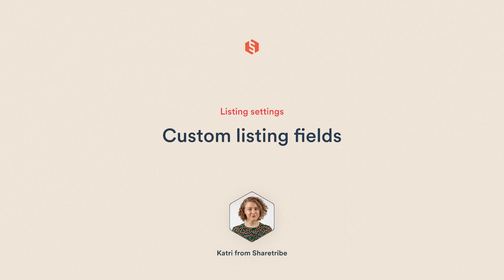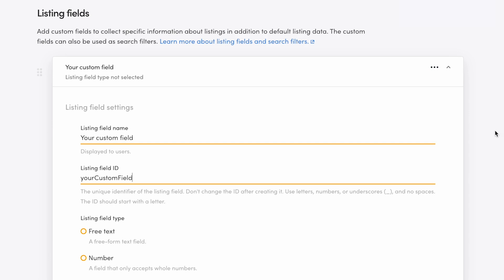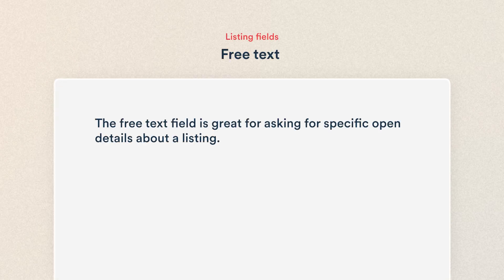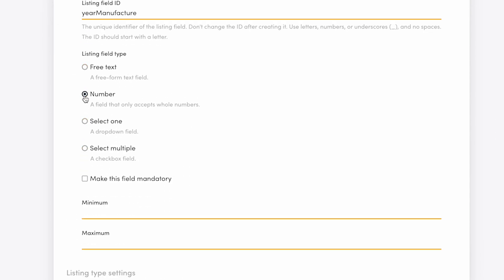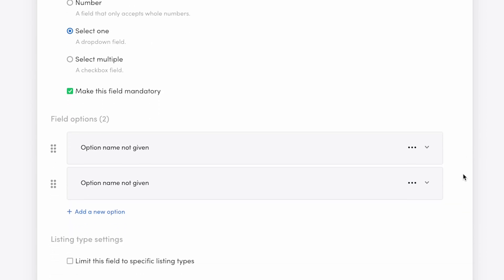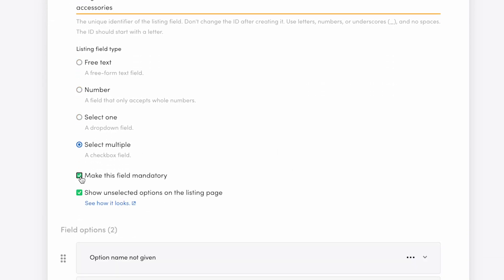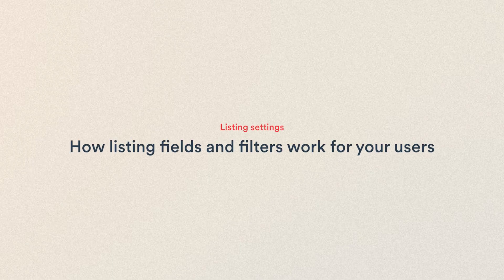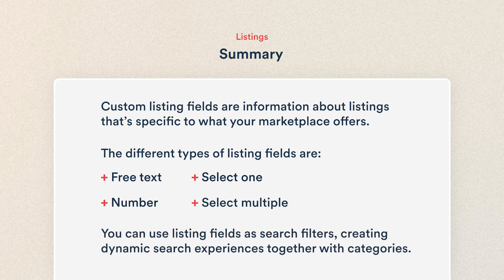How to set up listing fields | Sharetribe Tutorial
Custom listing fields let you collect unique information about the listings in your marketplace. Together with categories, listing fields and filters let you create dynamic listing creation and search experiences.

Chapters
00:00 Introduction
00:12 What are custom listing fields?
00:31 How to add custom listing fields
01:51 Free text field
02:42  Number field
03:39 Select one (dropdown field)
04:39 Select multiple (checkbox field)
05:43 How to reorder custom fields
06:02 How listing fields and filters work for your users
06:45 Summary

Thinking about starting a marketplace?